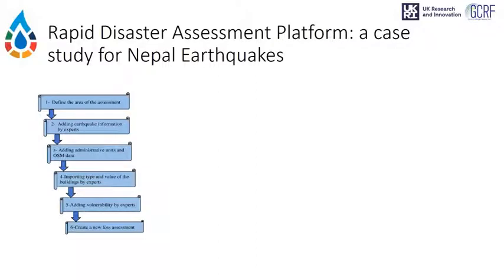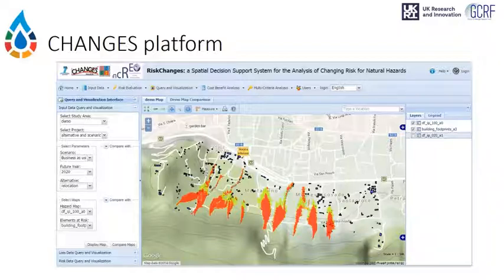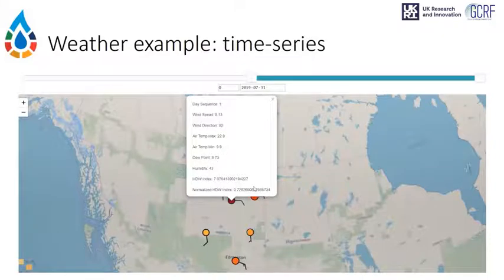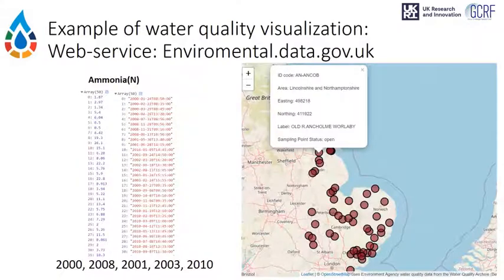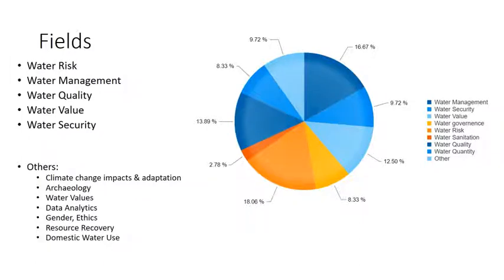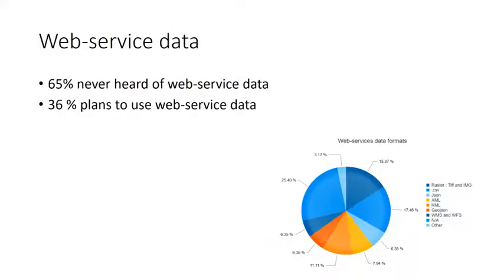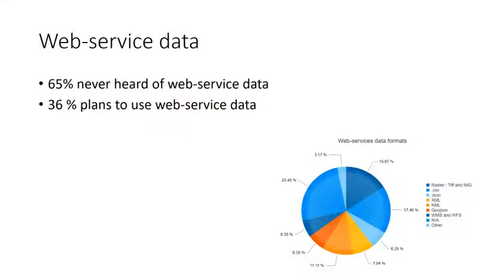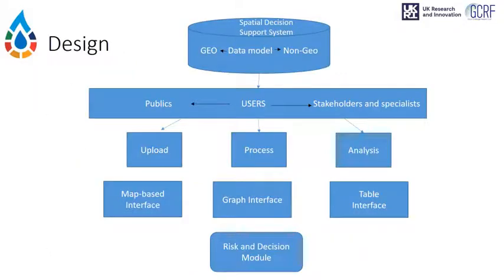Data Management Platform for Water Security Hub project: Design and Implementation by Roya Olyazadeh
In this video, you will see the design and implementation plan for the water hub platform.